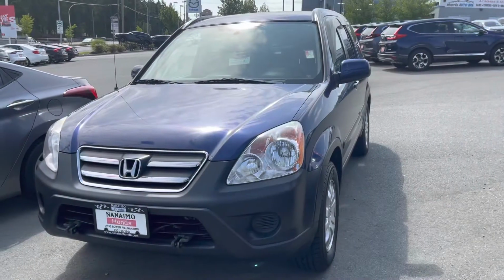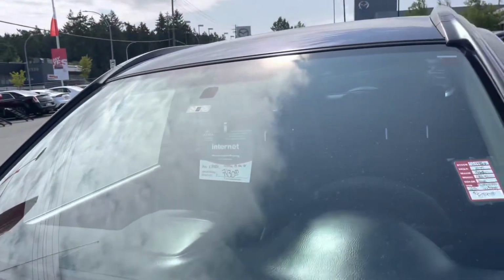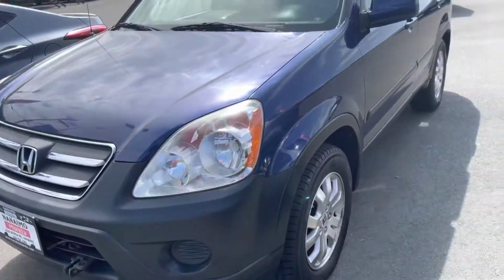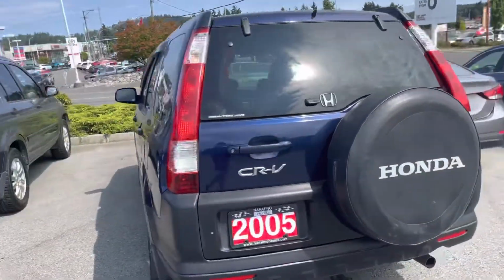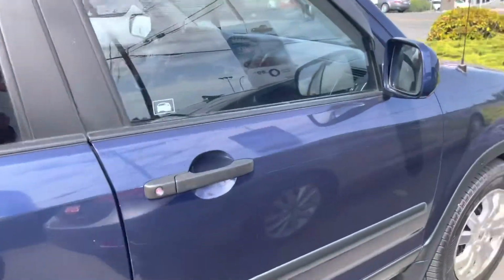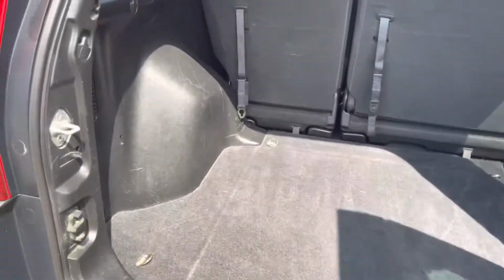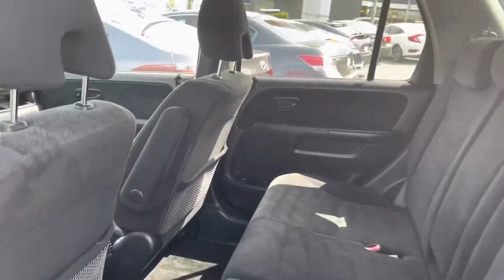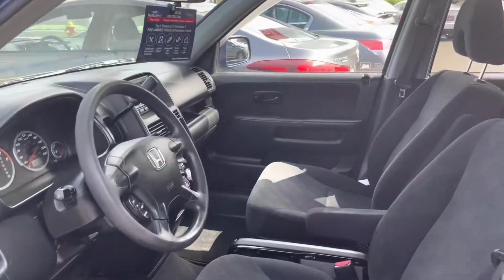2005 CR-V Ex Blue Nanaimo Honda